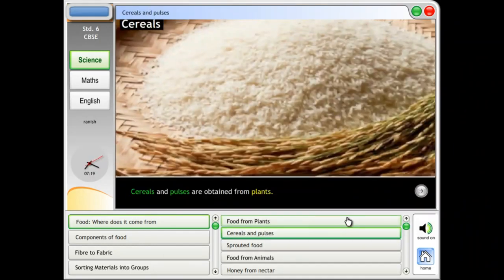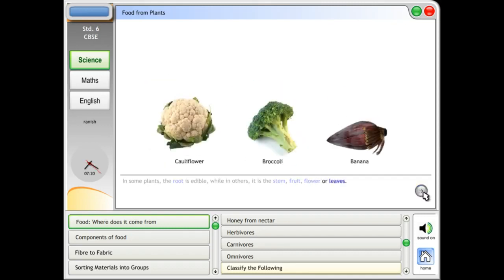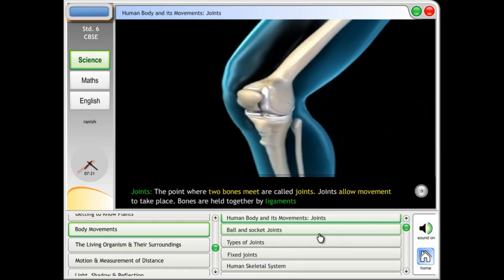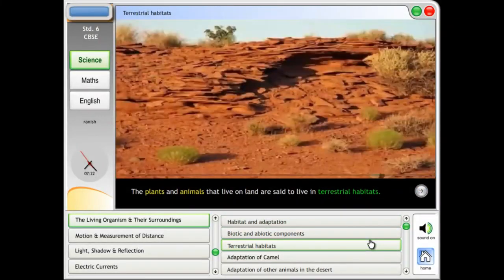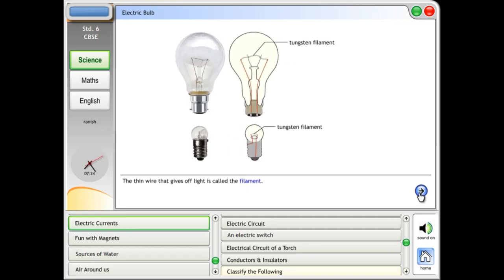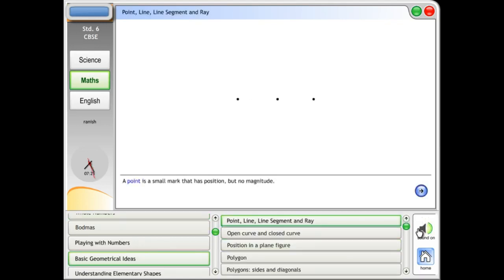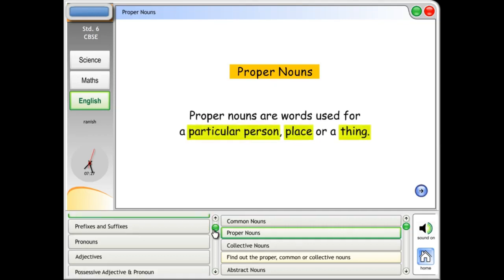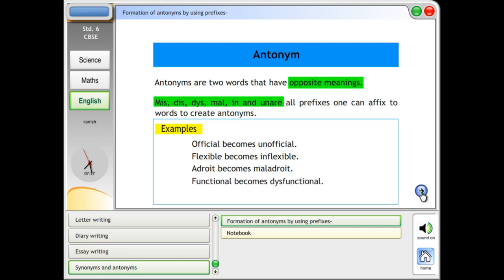GENIUS - DEMO OF CLASS 6